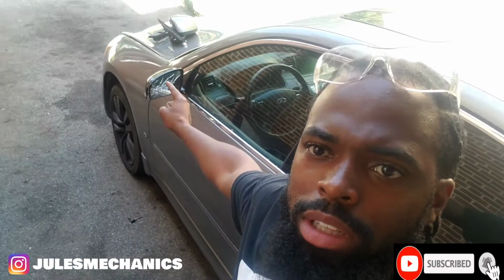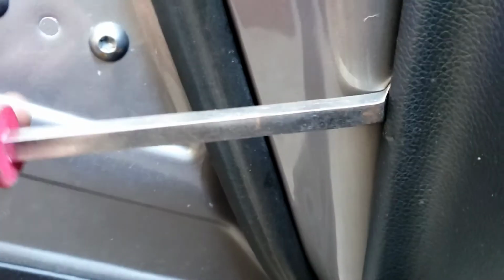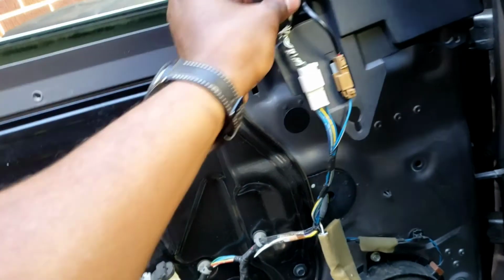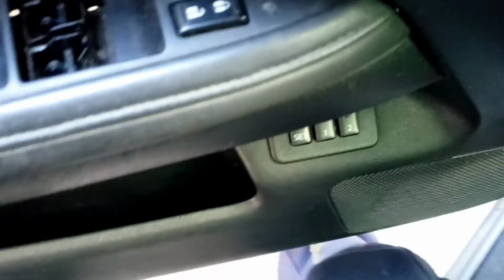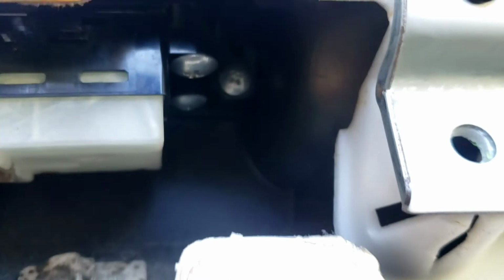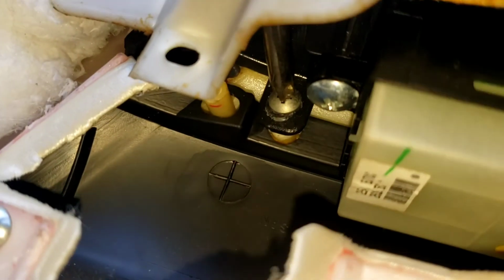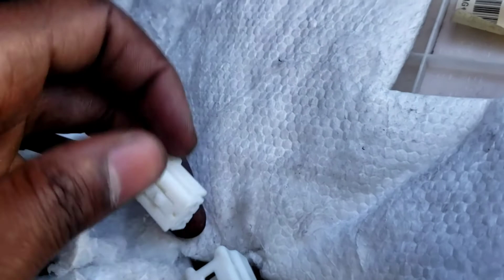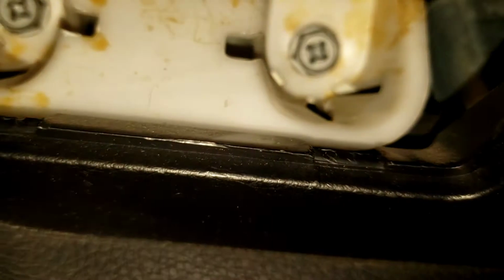How to replace driver side mirror, door switch, door panel infiniti m35